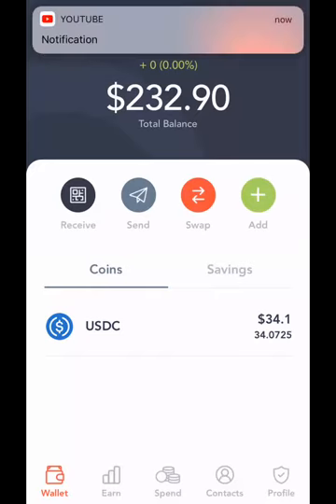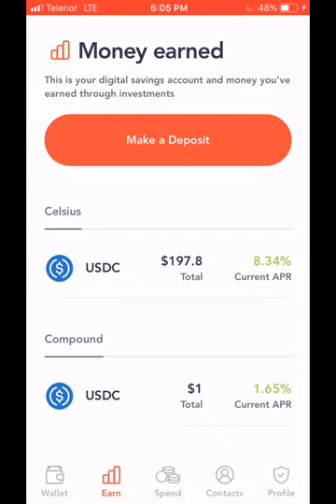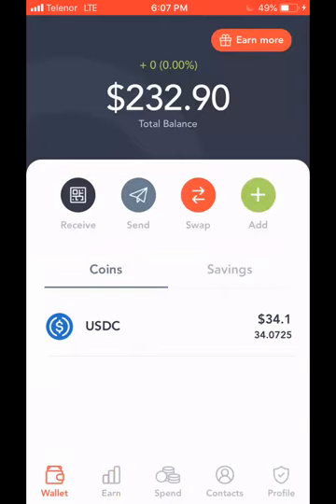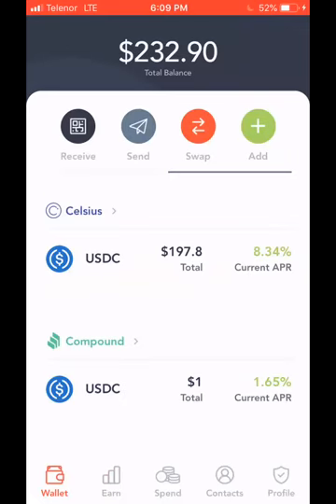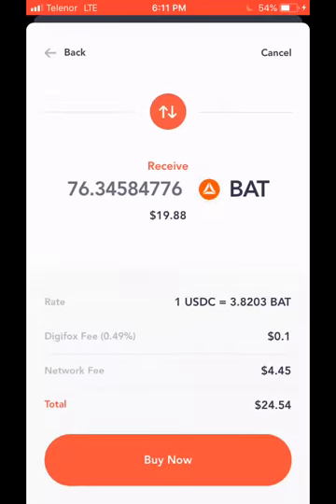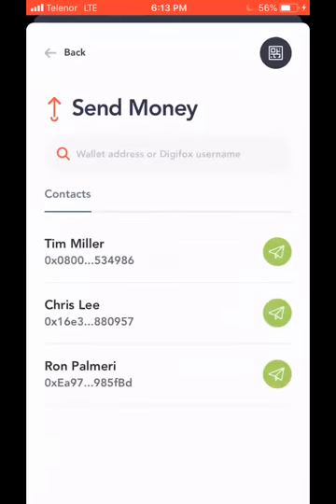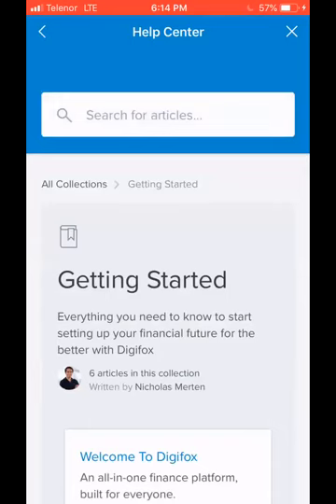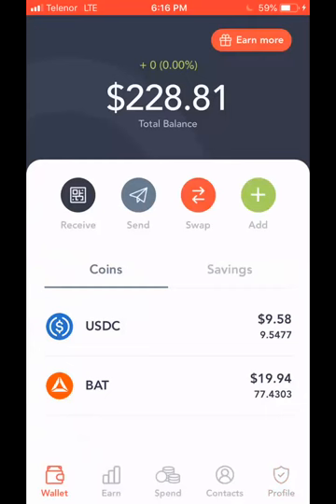Digifox Webinar + Live Q&A: Intro to Digifox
Nicholas Merten, Founder and CEO of Digifox, walks though the application and showcases the newest features. The demo is followed by a live Q&A with Digifox Users :)

Originally aired and recorded on July 9th, 2020

Nick is the Founder and CEO of Digifox and was previously the Founder of DataDash, the largest YouTube channel for cryptocurrencies with over 345,000 subscribers globally. He’s incredibly passionate about providing equal access to financial opportunities for everyone, with 9 years experience in finance. Nick is an experienced speaker and moderator for panels at blockchain & Cryptocurrency conferences all around the world. Utilizing his in-depth knowledge of the industry, Nick draws and captivates audiences with his confidence and charisma.